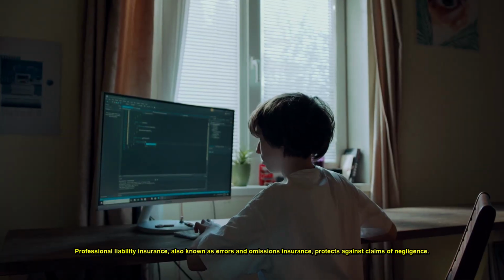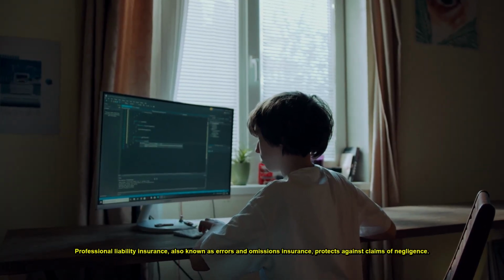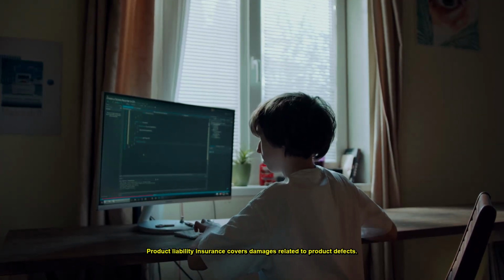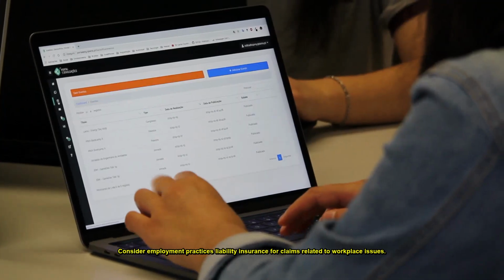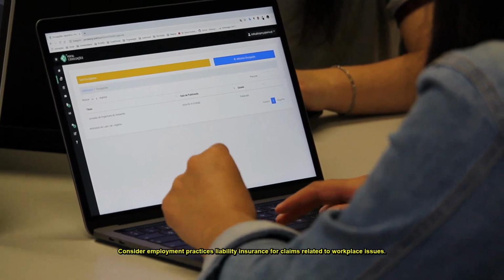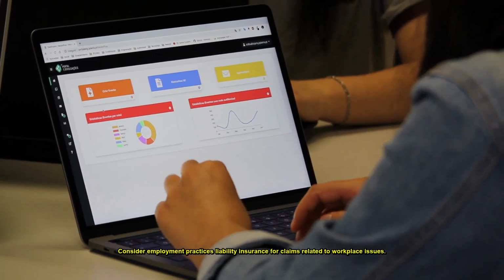How to Understand Liability Insurance for Businesses – Complete Guide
Welcome to our comprehensive guide on understanding liability insurance for businesses! In this video, we break down the essentials of liability insurance, covering everything from its importance to the different types of coverage available. Whether you're a small business owner or an entrepreneur looking to protect your assets, this guide will help you make informed decisions about your insurance needs. Don't miss out on crucial tips and insights that could save your business from potential financial pitfalls!